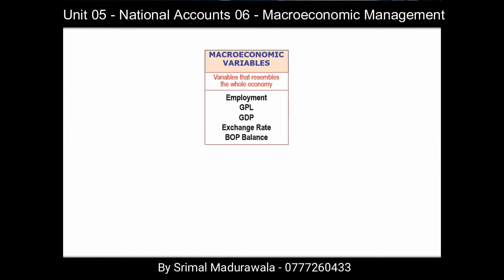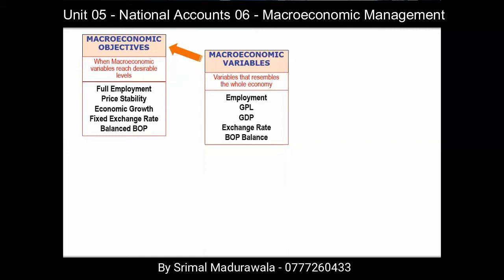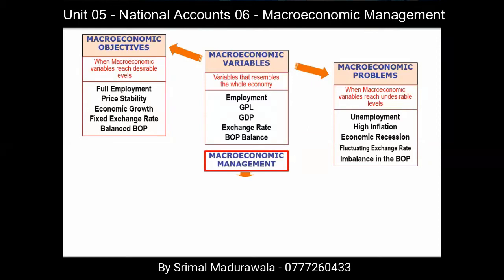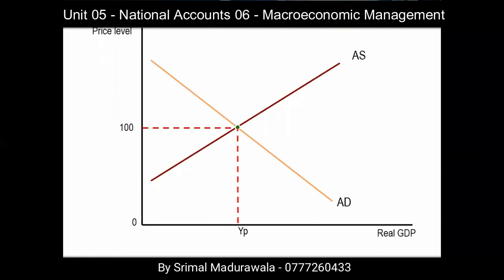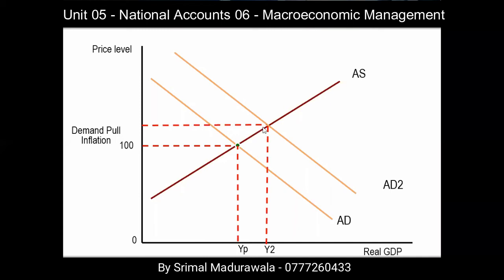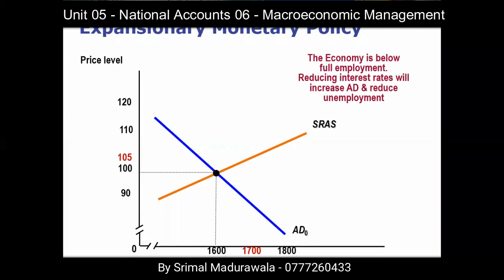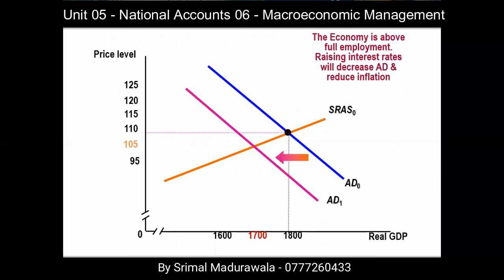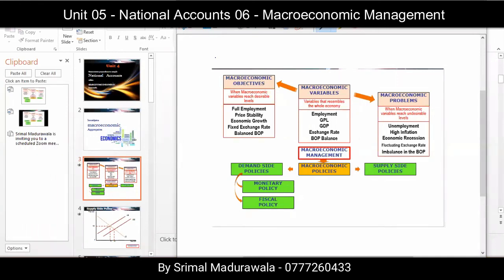Unit 05 - National Accounts 06 - Macroeconomic Management